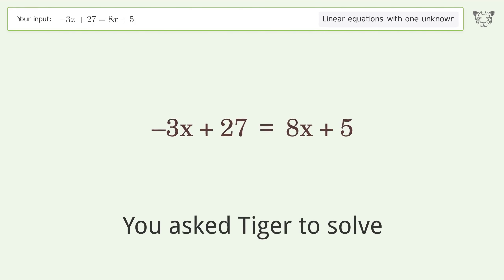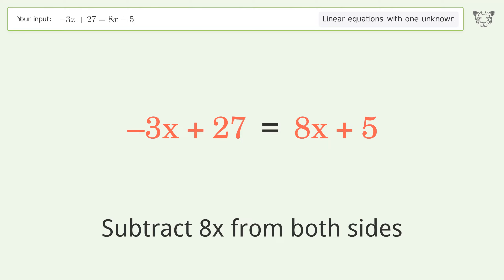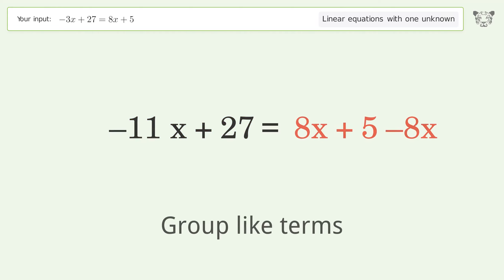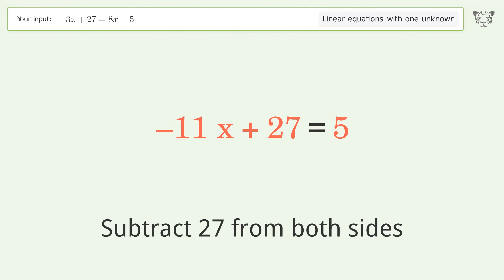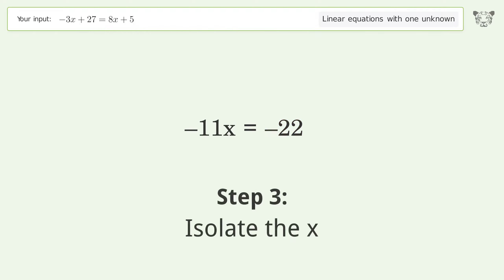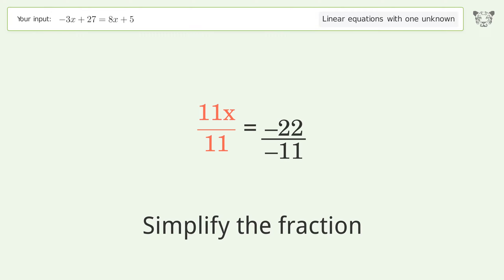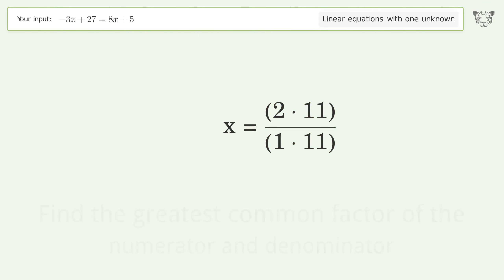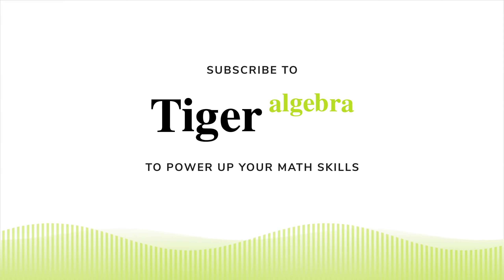Solve -3x+27=8x+5: Linear Equation Video Solution | Tiger Algebra